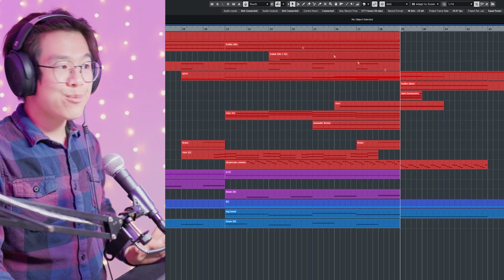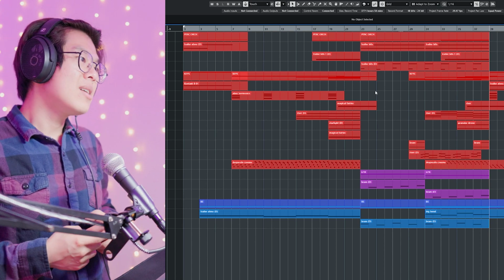Superball Bang - Sonic Boom Cue Breakdown with Owen Nathanael. Triumph Audio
Owen Nathanael breaks down his cue Sonic Boom that features our sample library Superball Bang.

Superball Bang - Trailer-Ready Superball Mallet Mayhem

Superball Bang from Triumph Audio is what happens when you take superball mallets and unleash them on a rock drum kit—scraping, rubbing, and thwacking bass drums, snares, toms, and cymbals. We sampled it all in that classic Triumph style: raw, authentic vibes mixed with wild, processed twists that push this way beyond your average superball percussion library. With instant pitch control, these quirky, gut-rattling sounds will slide right into your tracks and add punch to your music.

We didn’t stop there. We tapped our Triumph Audio crew—those collaborators who’ve helped shape our wildest patches—and they came through with a mountain of fresh content built from the original samples. These sounds blend modern hybrid tones with a cool edge you’ll want to dig into.

This library’s packed with trailer-ready hits, eerie drones, gritty textures, searing leads, deep basses, lush pads, chaotic atonal bursts, haunting atmospheres, and a slew of pulses and loops that thump with personality. Superball Bang has its own vibe—it’s ready for you to jump in and explore.